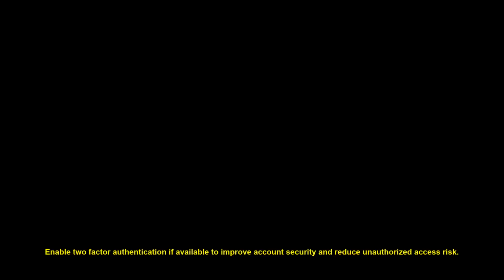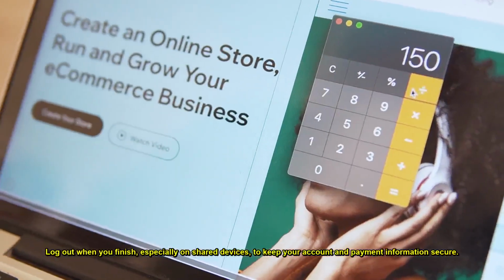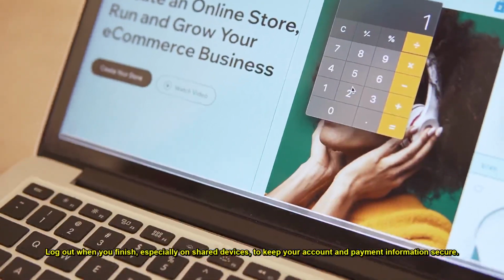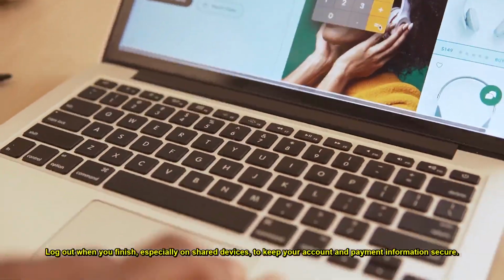How to install Nembol or ShipBob tracking email templates - Easy Tutorial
In this easy tutorial, we’ll guide you through the step-by-step process of installing Nembol or ShipBob tracking email templates. Whether you're a small business owner or an e-commerce enthusiast, mastering these templates will enhance your customer communication and streamline your order tracking. Join us as we simplify the installation process and provide tips for customizing your email templates for maximum impact.